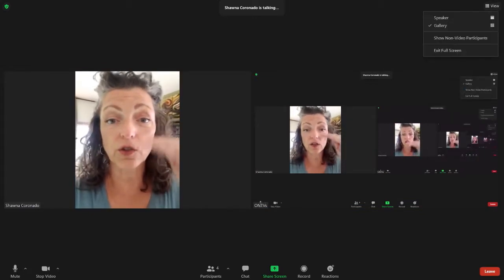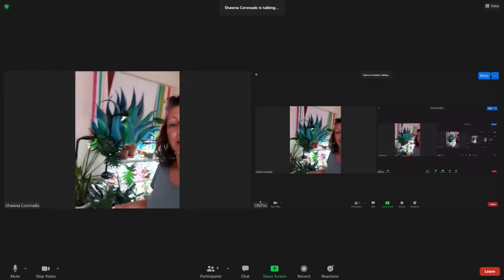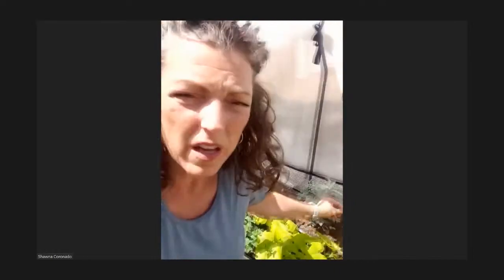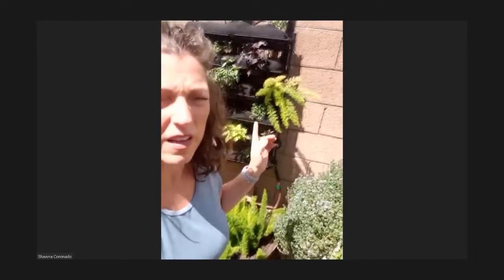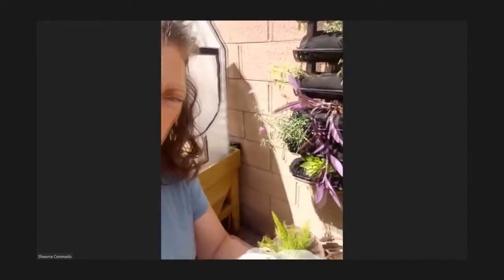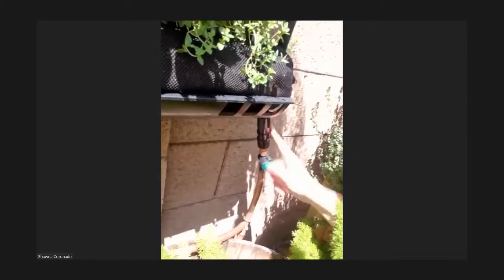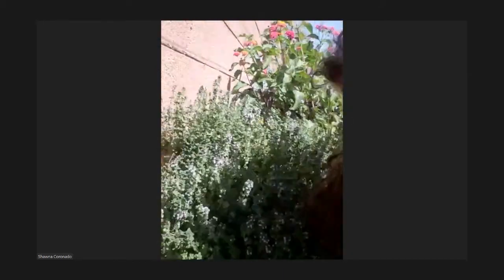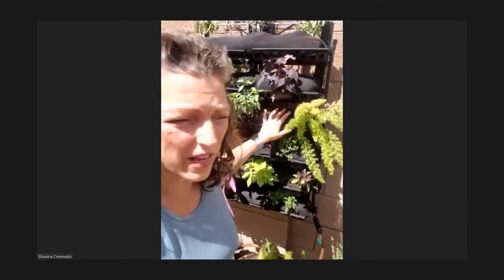Elevate Your Garden Beds Q&A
Q&A from the 2022 Annual Conference.